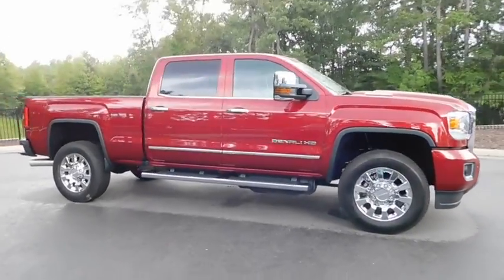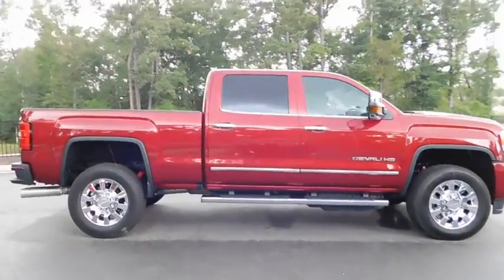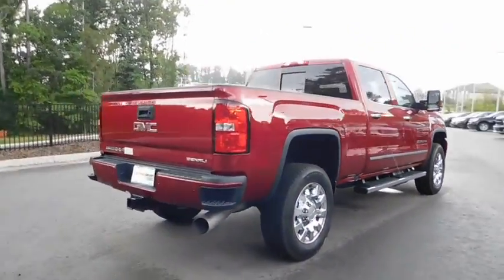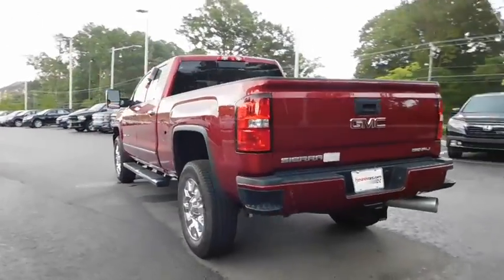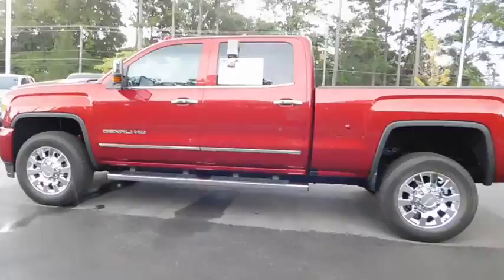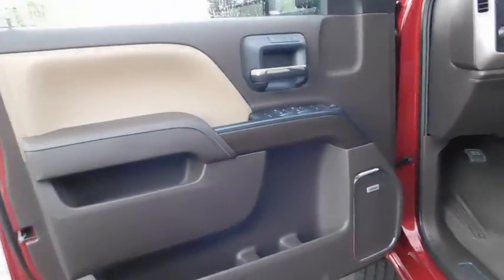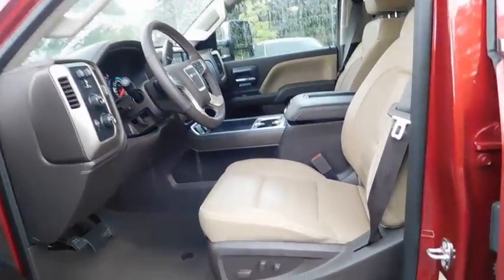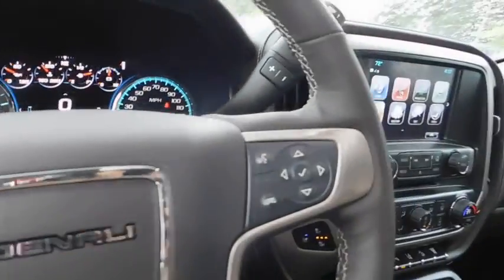2018 GMC Sierra 2500HD Durham, Chapel Hill, Raleigh, Cary, Apex, NC G253777A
2018 GMC Sierra 2500HD
2018 GMC Sierra 2500HD 4WD Crew Cab 153.7 Denali - Stock#: G253777A - VIN#: 1GT12UEY7JF117903

409 S Roxboro St.

CARFAX 1-Owner, ONLY 5,025 Miles! Denali trim. Nav System, Heated/Cooled Leather Seats, Moonroof, Hitch, Turbo Charged Engine, 4x4, Aluminum Wheels, Bed Liner, AUDIO SYSTEM, 8 DIAGONAL COLOR TOUCH... SUNROOF, POWER. AND MORE! KEY FEATURES INCLUDE: Leather Seats, Heated Driver Seat, Cooled Driver Seat 4x4, Onboard Communications System, Aluminum Wheels, Keyless Entry, Privacy Glass, Steering Wheel Controls, Alarm. OPTION PACKAGES: DURAMAX PLUS PACKAGE includes (L5P) Duramax 6.6L Turbo-Diesel V8 engine and (VQY) chrome recovery hooks, LPO, (MW7) Allison 1000 6-speed automatic transmission (Includes (DQS) outside memory equipped heated power-adjustable vertical trailering mirrors.), SUNROOF, POWER, MIRRORS, CHROME, OUTSIDE HEATED POWER-ADJUSTABLE VERTICAL TRAILERING, MEMORY-EQUIPPED, UPPER GLASS, POWER-FOLDING AND MANUAL EXTENDING; Includes integrated turn signal indicators, consisting of 51 square inch flat mirror surface positioned over a 24.5 square inch convex mirror surface with a common head and lower convex spotter glass (convex glass is not heated and not power-adjustable) and addition of auxiliary cargo lamp for backing up (helps to see trailer when backing up with a trailer) and amber auxiliary clearance lamp, AUDIO SYSTEM, 8 DIAGONAL COLOR TOUCH SCREEN NAVIGATION WITH GMC INFOTAINMENT SYSTEM, AM/FM/SIRIUSXM, HD RADIO with USB ports, auxiliary jack, Bluetooth streaming audio for music and most phones, Pandora Internet radio and voice-activated technology for radio and phone (STD), TRANSMISSION, ALLISON 1000 6-SPEED AUTOMATIC, ELECTRONICALLY CONTROLLED with overdrive, electronic engine grade braking and tow/haul mode, ENGINE, DURAMAX 6.6L TURBO-DIESEL V8, B20-DIESEL COMPATIBLE (445 hp [332 kW] @ 2800 rpm, 910 lb-ft of torque [1220 Nm] @ 1600 rpm) Includes (K40) exhaust brake Horsepower calculations based on trim engine configuration. Please confirm the accuracy of the included equipment by calling us prior to purchase.